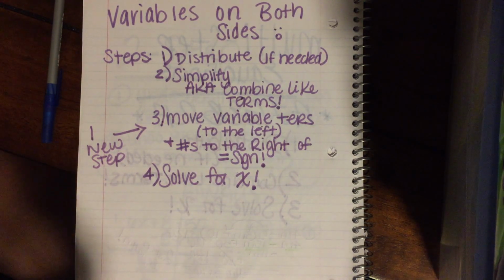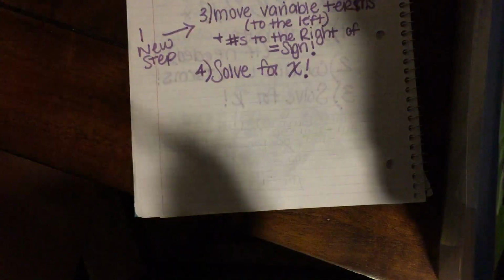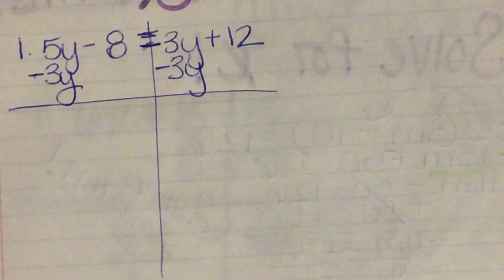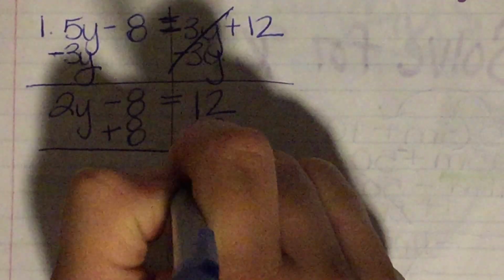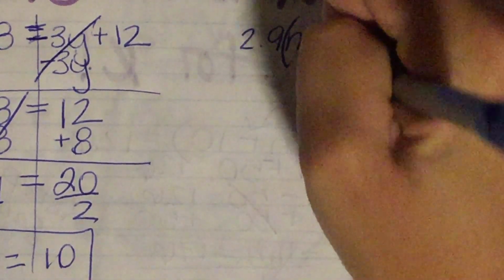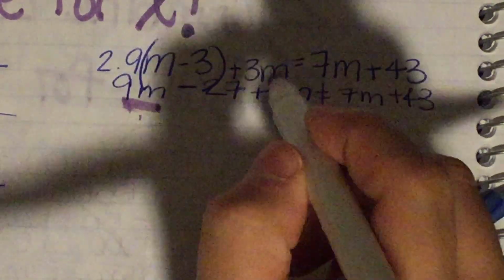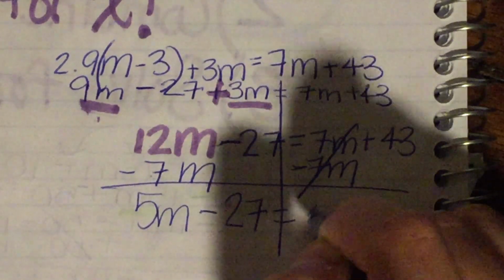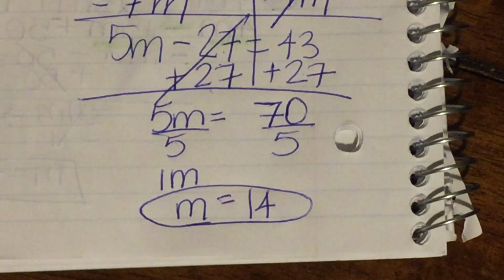Variables on Both Sides